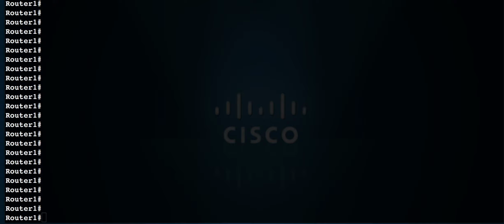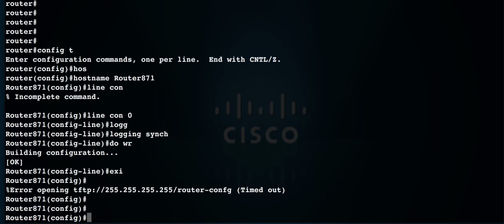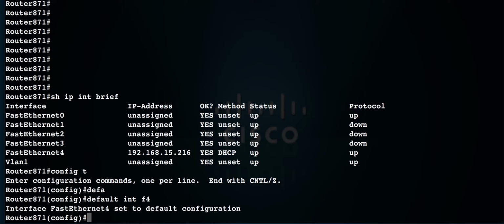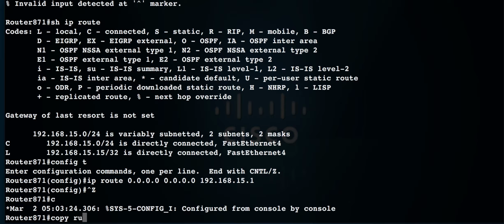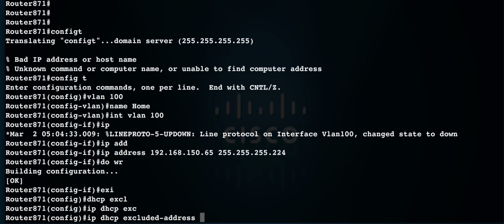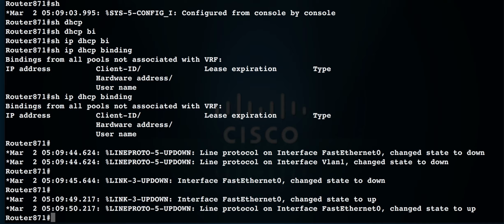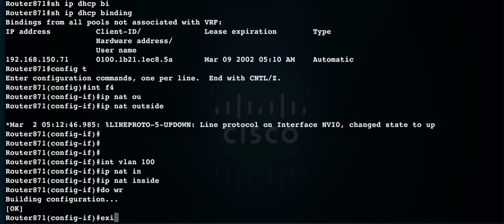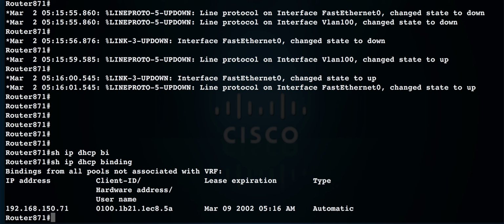Cisco Router 871 basic setup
How to add ip addresses and setup internet connection on the router